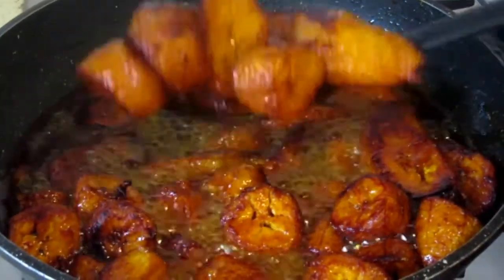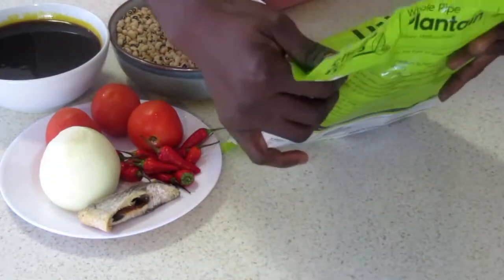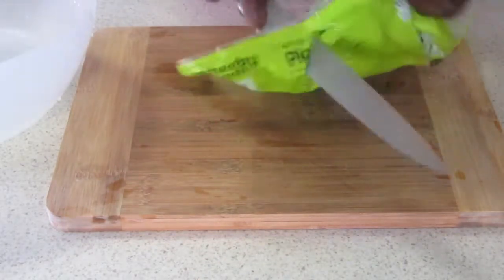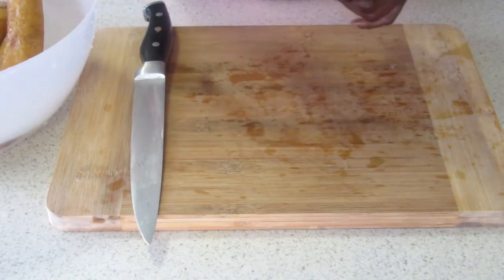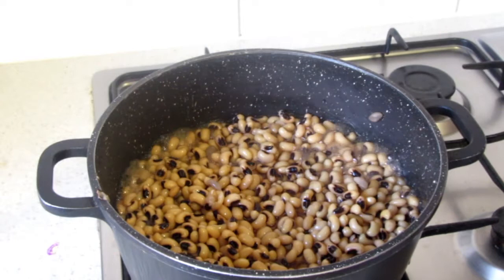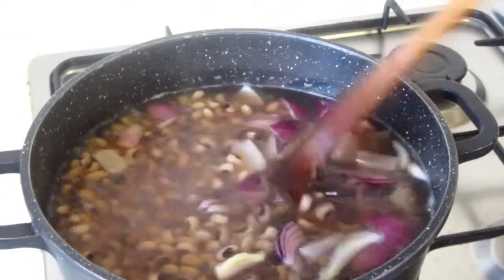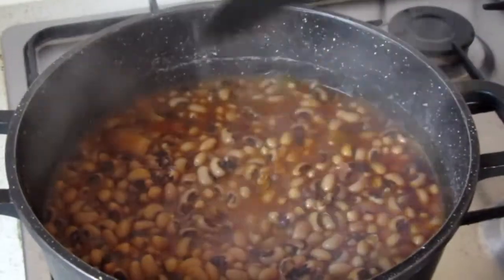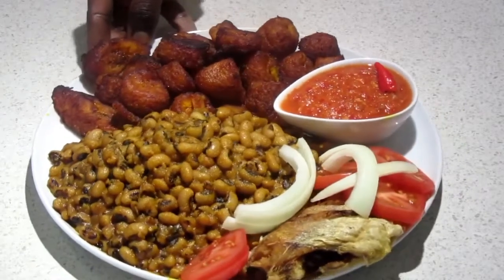How to Make The Best RED RED(Ripe Plantain and Beans)Ghana Restaurant Style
In this video i show you how easy and simple it is to prepare ripe plantain and beans or red red.Enjoy and please like and subscribe and also leave your comment below.

Ingredients
2 cups of black eye beans
1 pack of ripe plantain
Fresh tomatoes
Pepper
1 onion
A slice of salted fish(koobi)
Palm oil